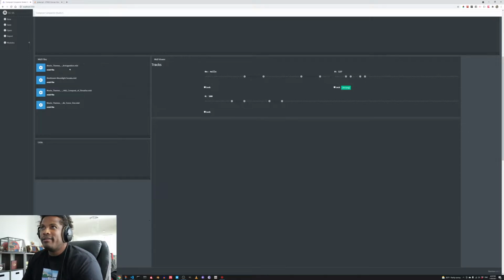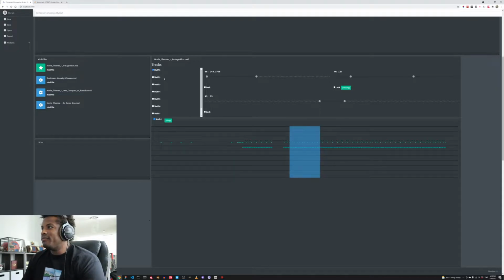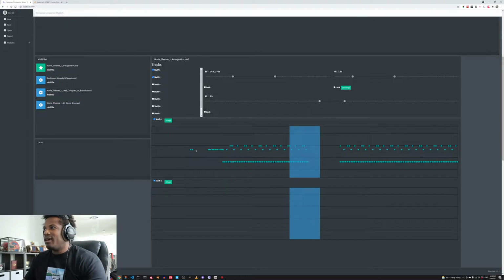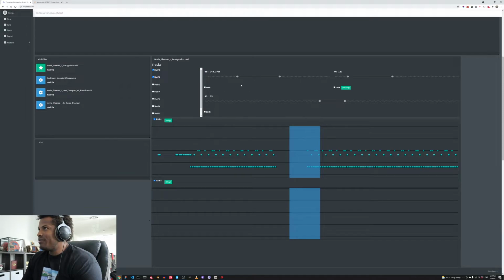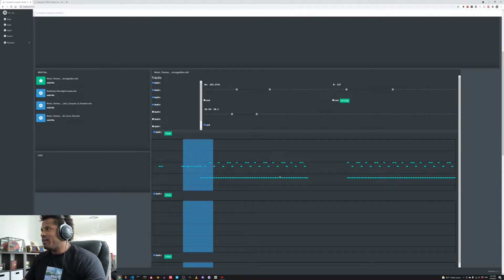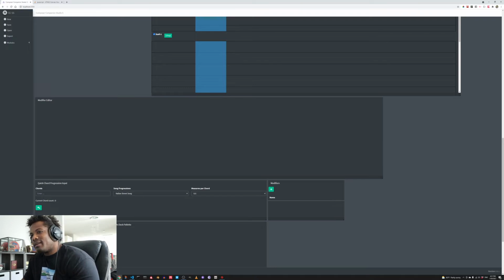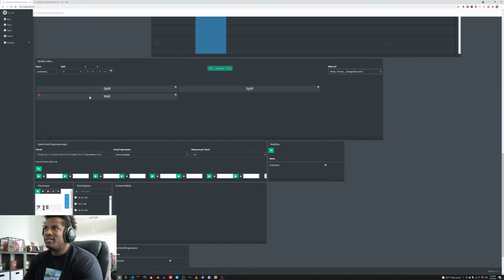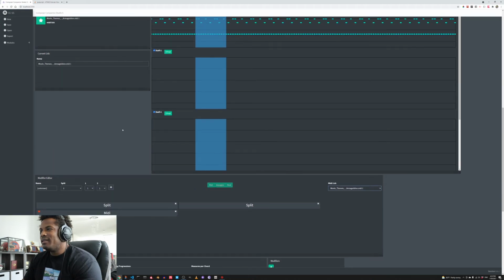Composer Companion Dev Log 1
Composer Companion Dev Log 1. Just talking about upcoming new features.